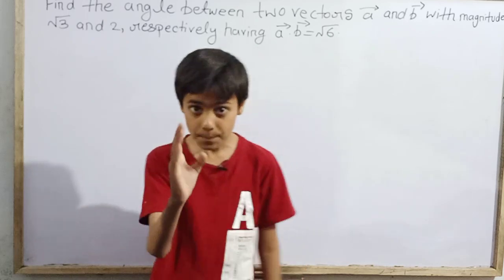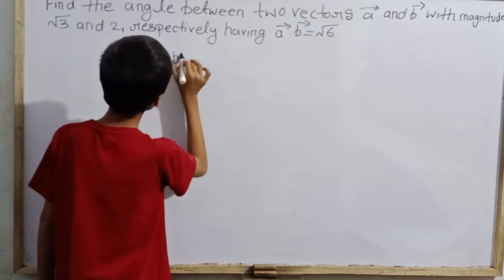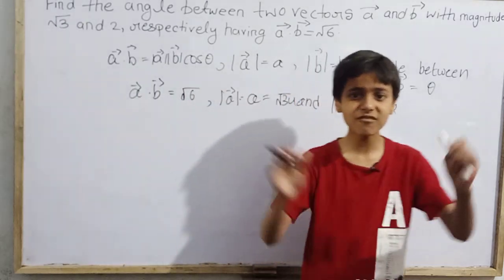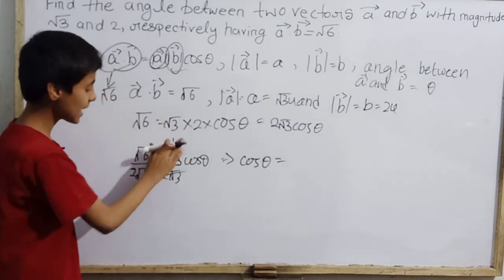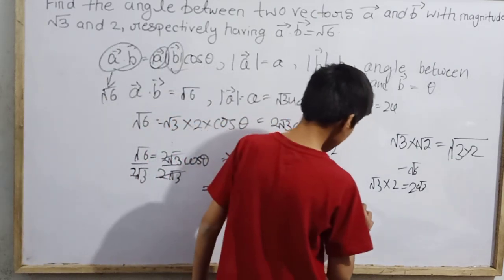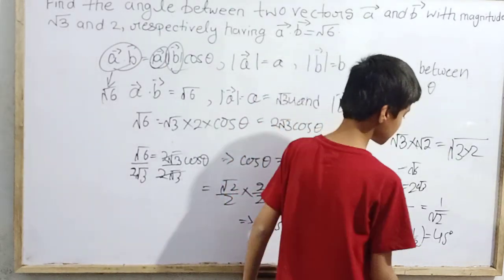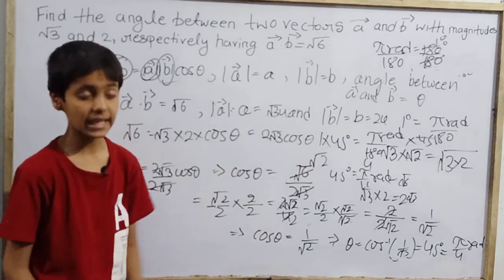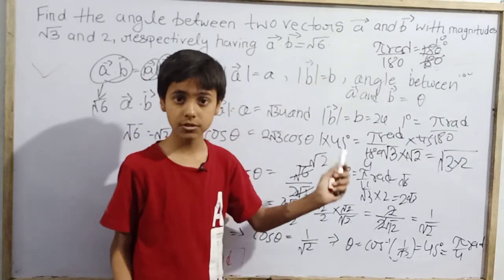Vectors with Sarim Khan|Mathematics@skwonderkids5047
Hello everyone.
Today is a special occasion because today on 24 March in the year of 2020 Sarim Khan started solving mathematics of higher classes,so on this special occasion Sarim Khan is going to solve a mathematics question.